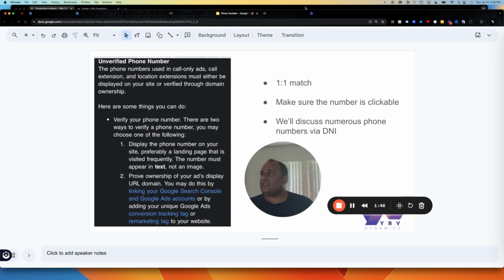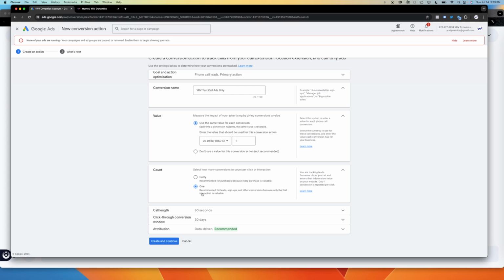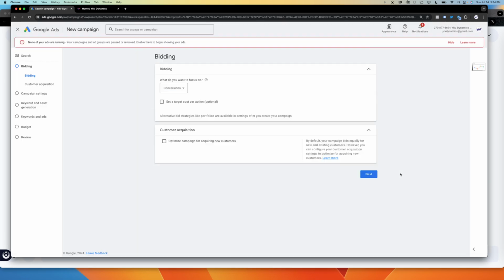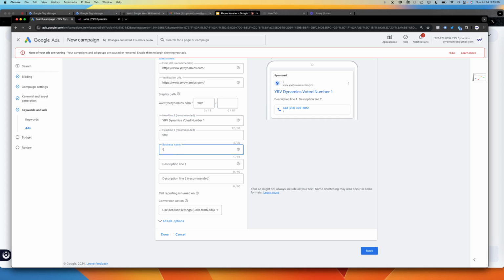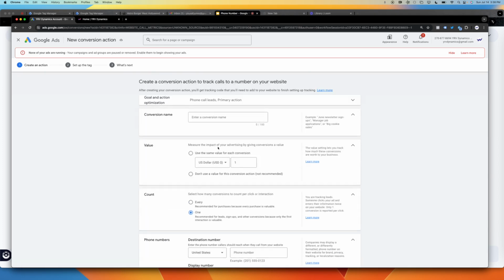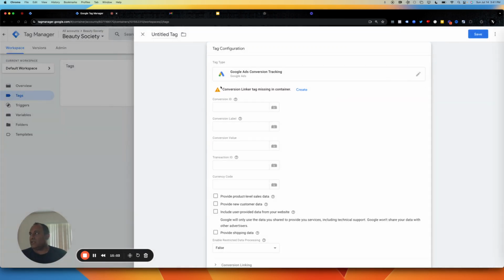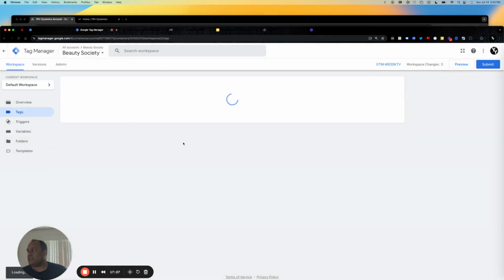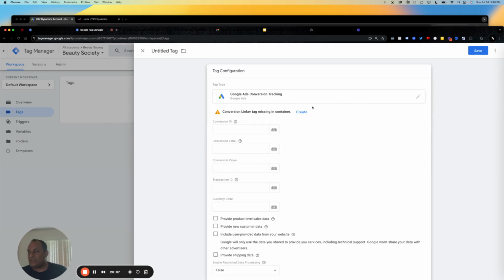Secrets to Creating Google Phone Call Ads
In this video, Yousaf explain the intricacies of setting up phone call ads campaigns, focusing on the Google ads component and the importance of structuring campaigns as lead campaigns. Yousaf  demonstrates the process step by step, emphasizing the need for clarity and specificity in campaign settings. Yousaf Yunes is CEO and Founder of YRV Dynamics, a full service ad agency.

00:00 Introduction to Phone Call Ads Campaigns
02:06 Setting Up Call Extensions
05:42 Ensuring Lead Campaign Structure
12:08 Conversion Actions and Goals